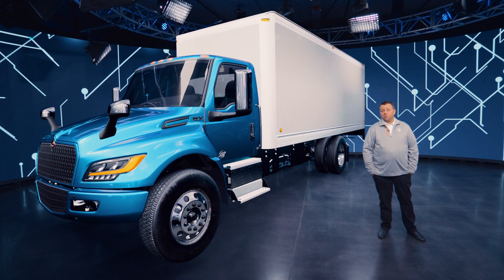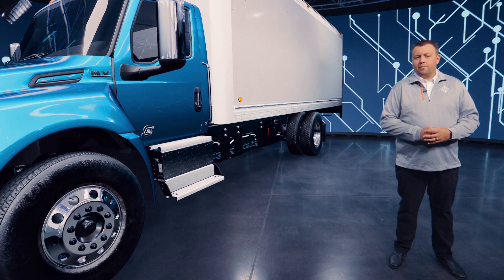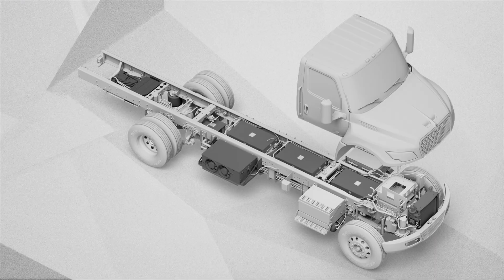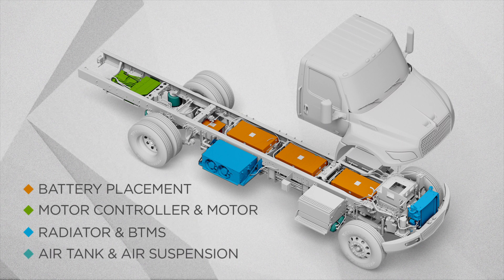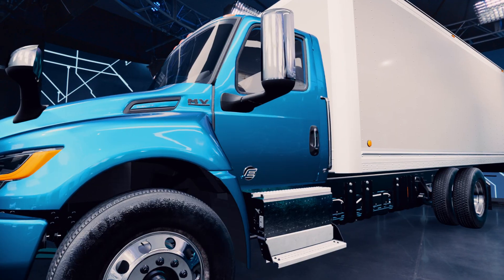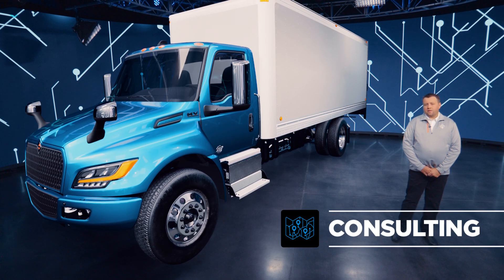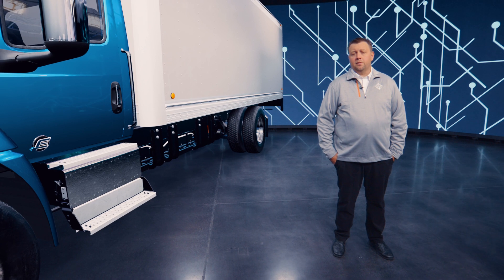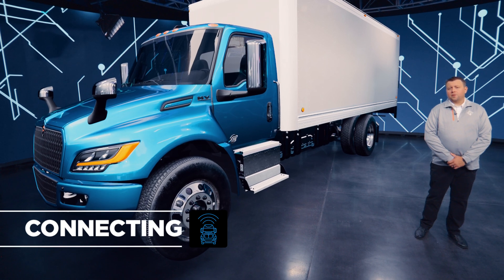International® Trucks - eMV™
The all new electric MV™ series is here! Built on the same proven foundation as the International diesel MV, the eMV supports you at every stage of your eMobility lifecycle, from the charger to the road and back so you can get the job done just right. Featuring a radiator and BTMS which optimally condition the batteries for charging in hot and cold climates and a motor and VFD which provide you the ample power and speed you need, you can be sure this truck was built for real world, everyday use. Plus, the 210 KW chassis battery capacity and auxiliary 12-volt battery system pack everything you need for items such as a lift gate and the air system components come fully equipped with air disc brakes, ABS as well as electronic stability and traction control. Now that’s what we call an electric truck, built just right.